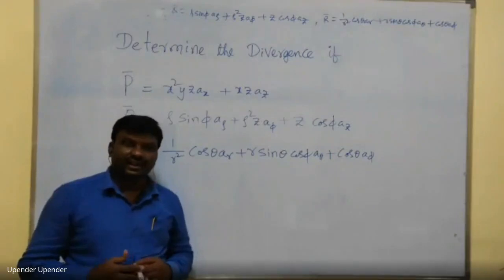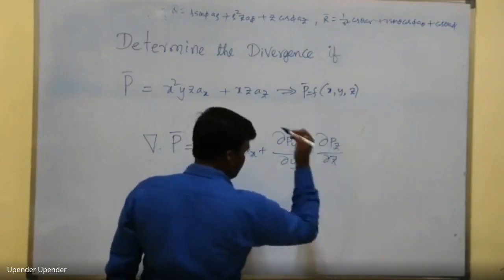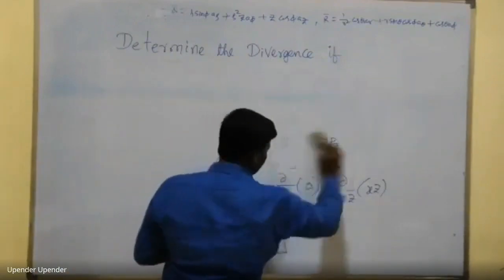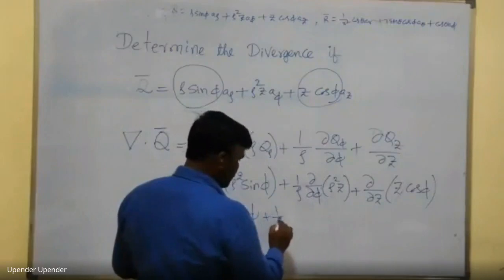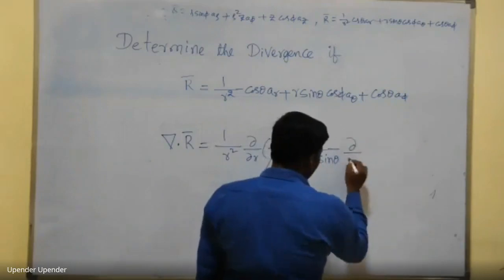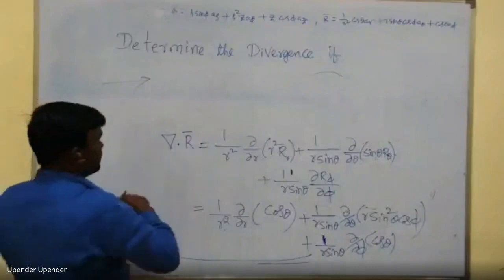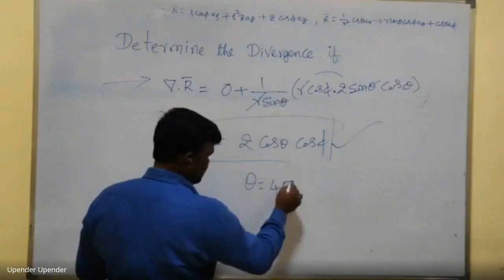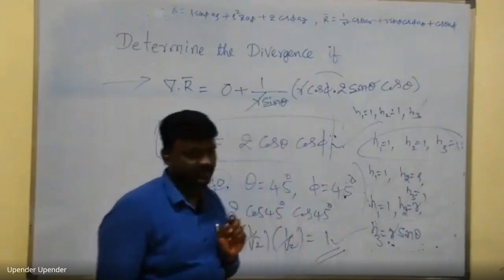Calculation of divergence of a vector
Calculation of divergence of a vector in different coordinate systems.
Divergence of any vector is a scalar.